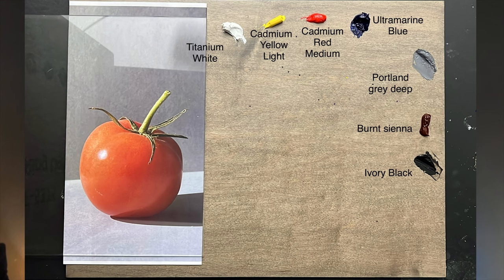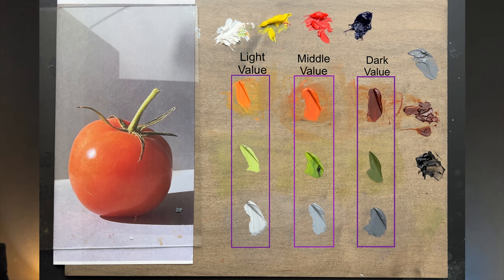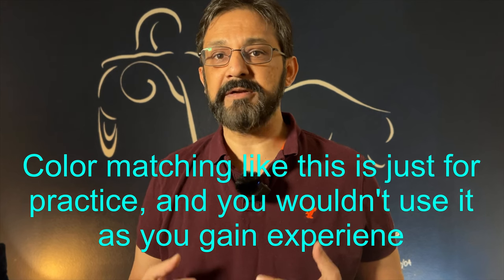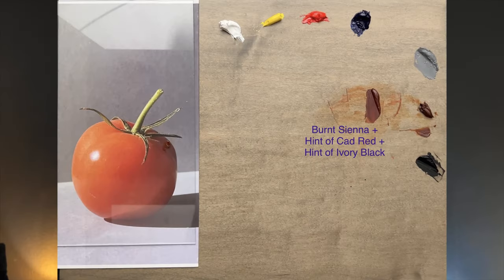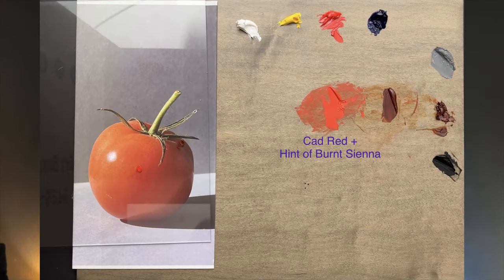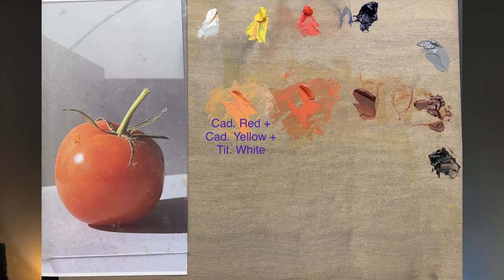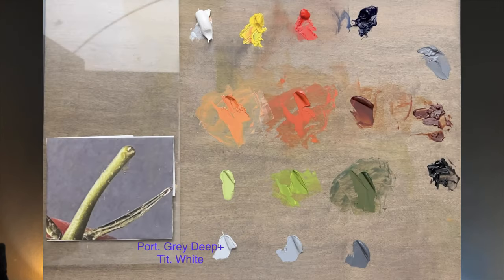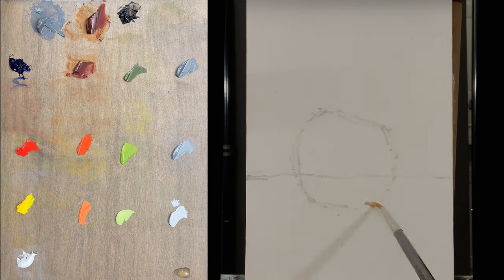How to start in Oil Painting: Paint this Tomato, Video #1 of 3.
Welcome! to my Channel.  This is the second video on, how to do an oil painting, for folks who are totally new to painting.  This video (i.e. Video #1) briefly goes over color theory, paint mixtures and how to paint, and leaves the details of paint mixing to Video #2.  Video #3 will focus the painting process slightly more  in depth.

IMPORTANT:- There is another feature of Hue, and it is "TEMPERATURE".  Blue being the coolest color and Yellow being the warmest color and all the other colors are inbetween.  I will introduce Temperature in later videos.   However, below is a little pictorial representation of it.

Blue         COOLEST COLOR
Purple              V
Red                  V
Orange            V
Yellow     WARMEST COLOR

Video on Art Supplies and other fundamentals to follow soon.

Timecodes
0:00 - Intro - You can paint!
1:28 - Still life setup and Analysis
1:56 - Brief Color Theory
5:04 - The Color Palette
5:28 - Mixing the Colors
8:30 - Painting - Putting down the Colors